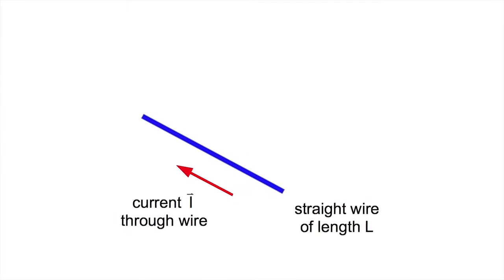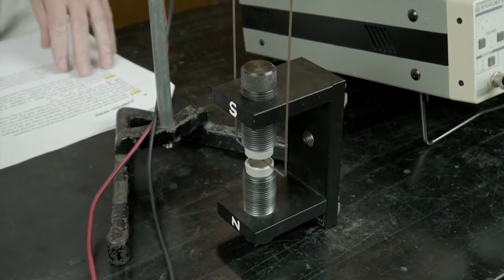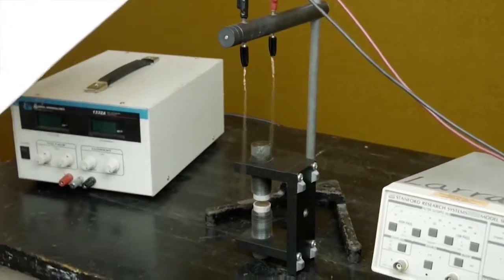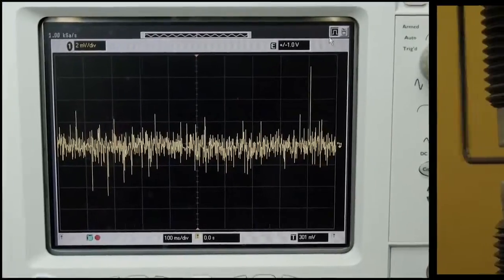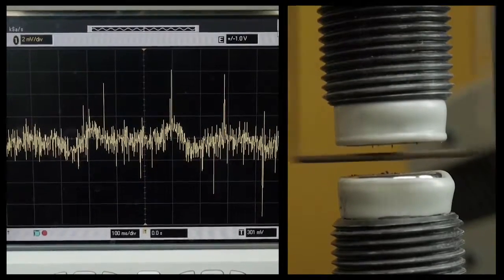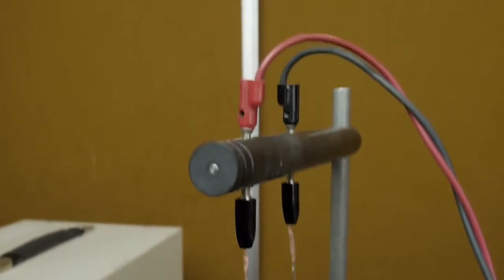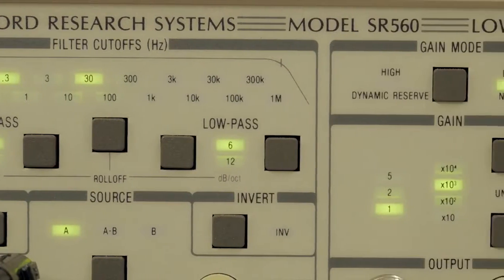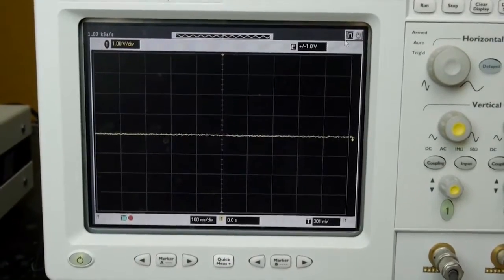Magnetic force on a current carrying wire Jumping wire physics demontration